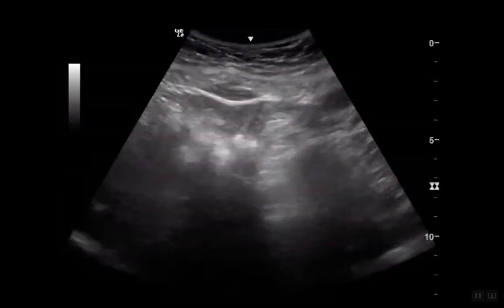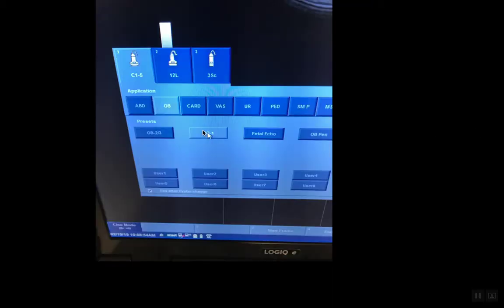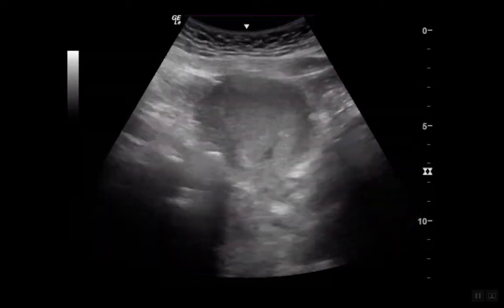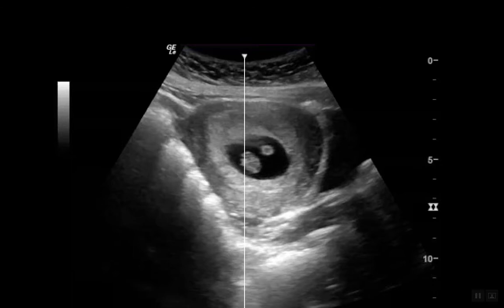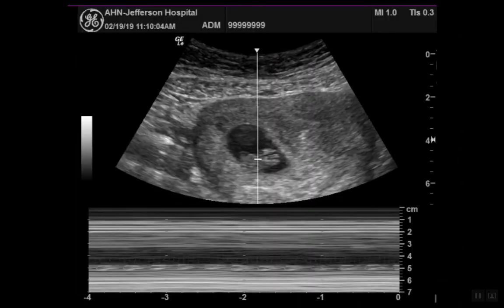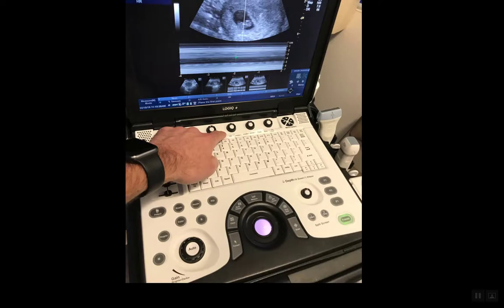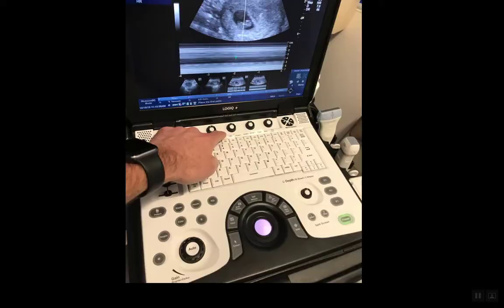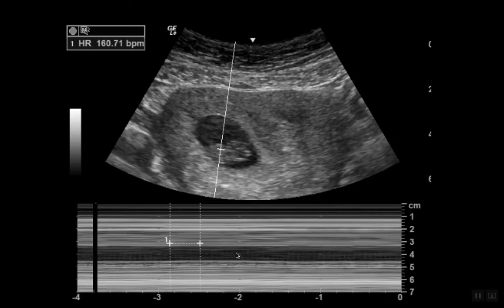How to measure a FHB using M-Mode